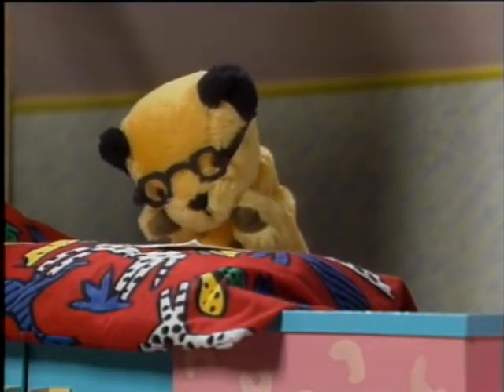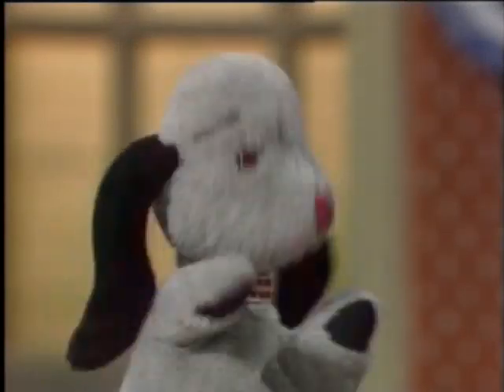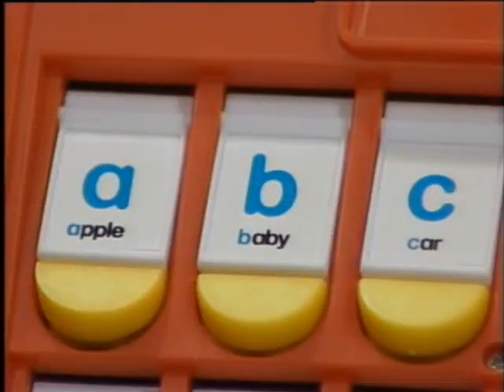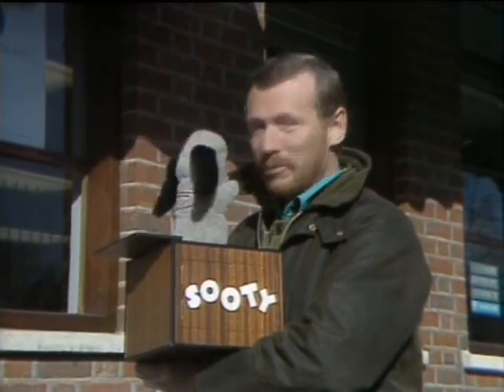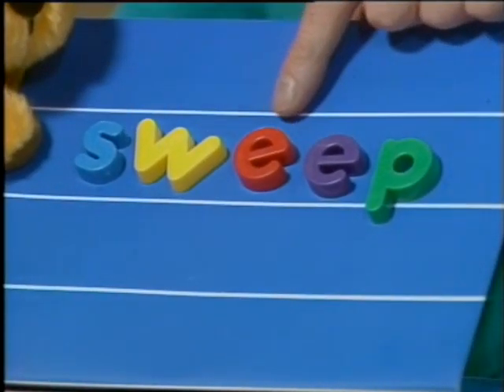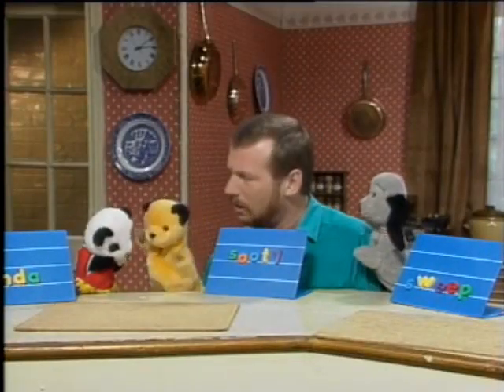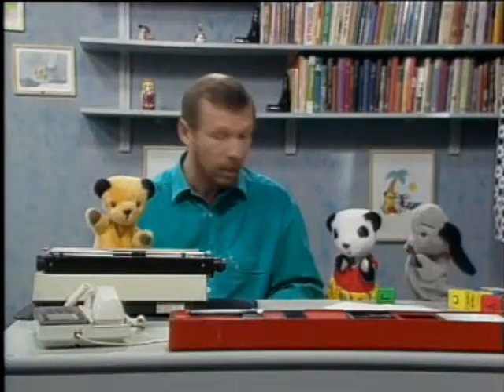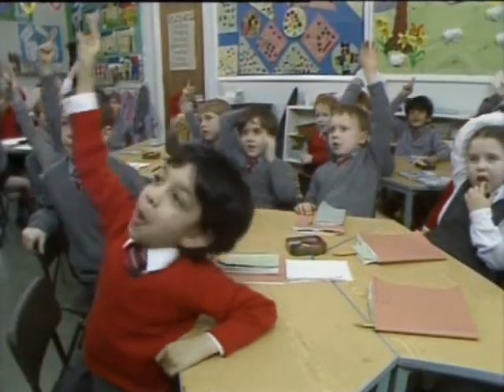Learn With Sooty; Start To Read (UK VCD 1994)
Hi there!
I’m sure you’ll enjoy watching this video about learning to read. See, Sweep and I certainly enjoyed making it, and we are sure it will make you laugh as we learn to read together.Learn with Sooty videos have been developed to make learning FUN!
Sooty Sweep and Soo, guided by Matthew Corbett, introduce the basic skills that children really need to understand. START TO READ explains the importance of knowing how to read, with many examples and exercises which show this to be true.
The Learn with range encourages participation and provides a solid base which parents can develop by further discussing the areas that Sooty and his friends cover in the programmes. Most importantly, the videos will help young children learn at their own individual pace in a way that is both meaningful and enjoyable. Special Thanks and Credit to Y0Y0Evan for providing me the transfer